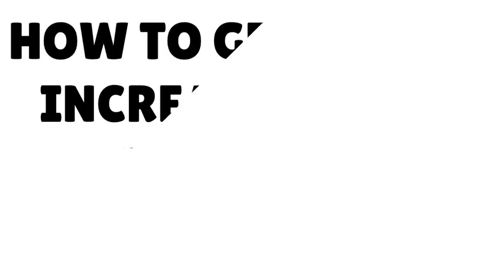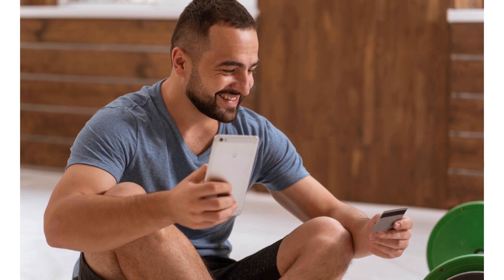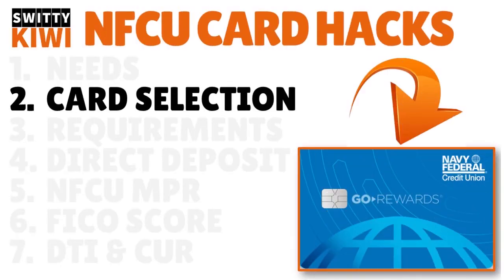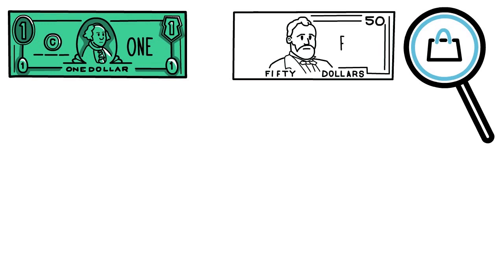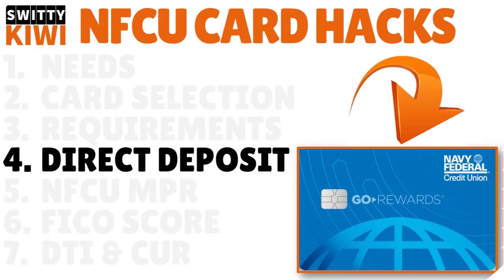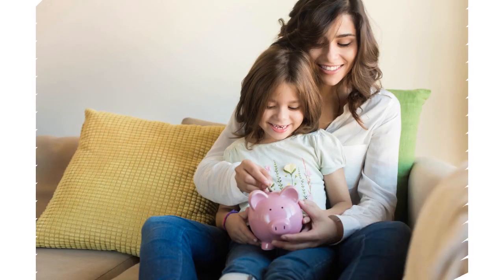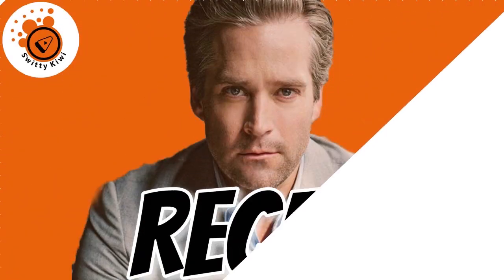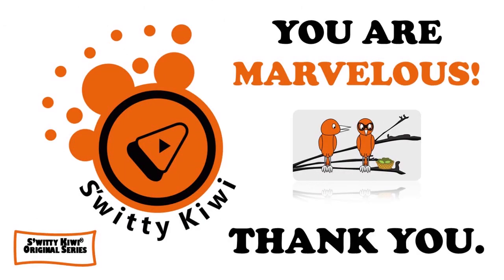NFCU Credit Limit Increase Hacks You Must Start Using Now to Get Big Limit Increases🔶CREDIT S3•E641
Navy Fed Credit Limit Increase Hacks You Must Start Using Now to Get Big Limit Increases Every 3-6 Months. NFCU credit limit increases are easier than you thought. Follow these proven steps today.